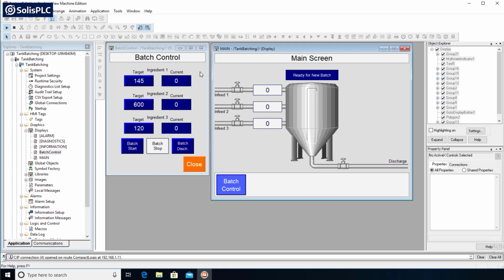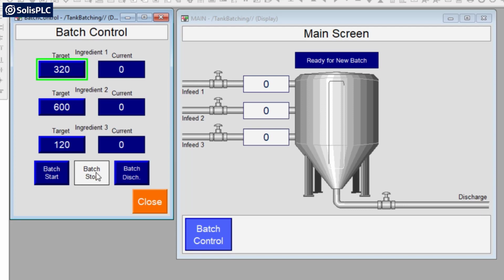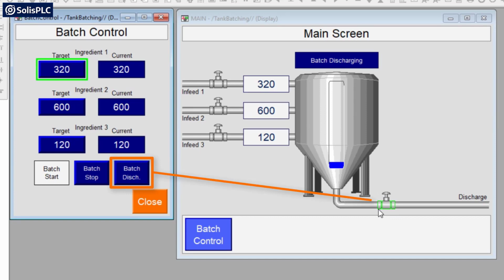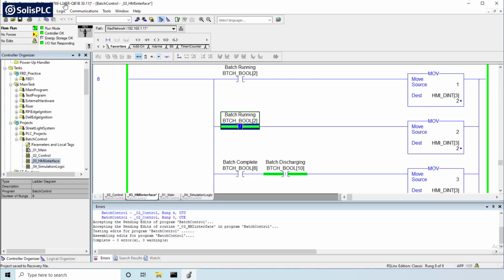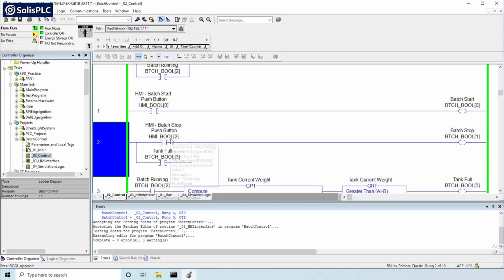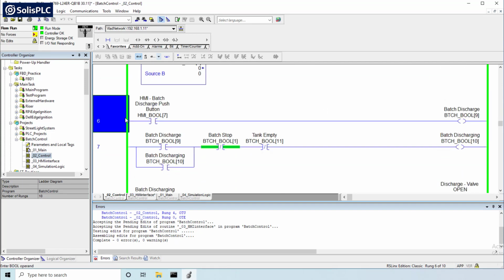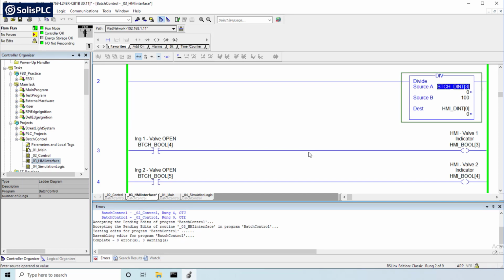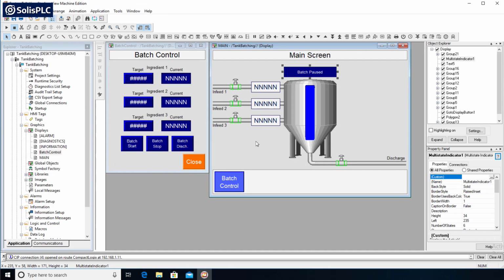PLC Programming Example Project - Batching Tank Ladder Logic PLC and HMI Tutorial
for more Tutorials, Information & to connect with the Community

Generally speaking, there are two types of processes in manufacturing: discrete and analog. A discrete process is a manufacturing methodology that will produce separate widgets. In other words, a production line may output one item, two items, three items, etc. An analog production process is where the plant will create a quantity of product that is quantifiable by weight. Examples include the production of beverages, sauces, raw ingredients, etc. Although it is technically possible to design a flow that will continuously output the product, such production is often managed in batches. It is important to note that although batches are considered to be analog or continuous flow, most of them end up being packaged for consumption which converts them into a discrete manufacturing process.

A batch is a certain volume of product to be produced in a single run. Let us look at the simplest example of a batch:
A mixing tank has two infeed pipes coming from a source of water and sweet syrup respectively. An operator is able to open the flow of water or sweet syrup into the mixing tank.

In this case, a batch would be the action of creating a specific mixture of the two inputs in the mixing tank. For example, a batch can be defined as 5000 pounds of water and 200 pounds of sweet syrup. A different batch may contain 4500 pounds of water and 700 pounds of syrup. Note that although the total weight is the same in both cases, it may vary between batches.